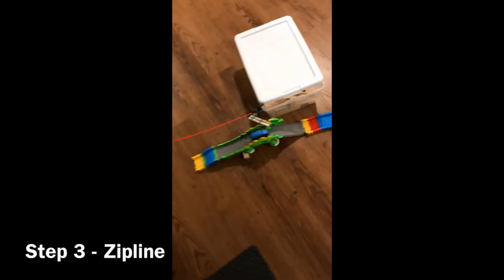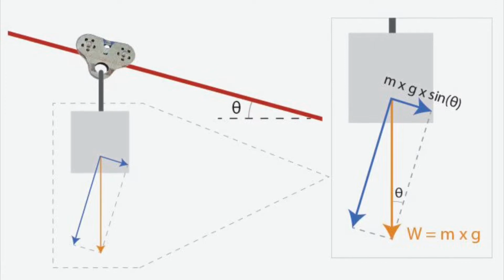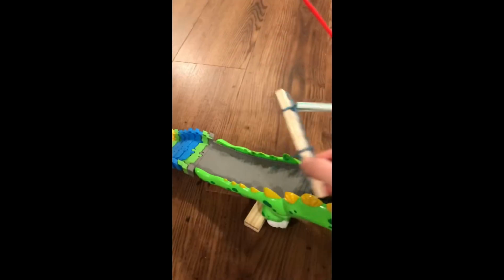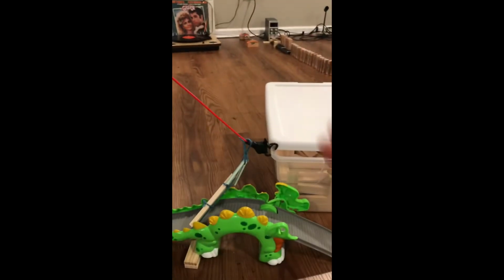Miriam Englehardt, Isabel Hughes Rube Goldberg Machine